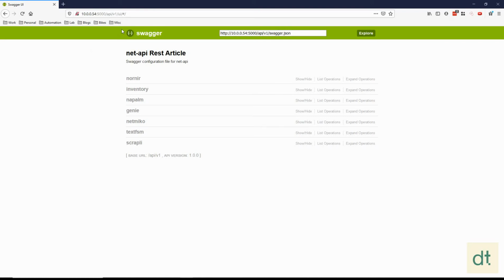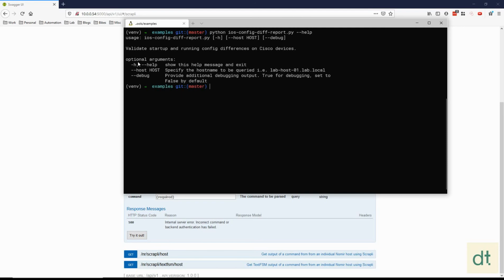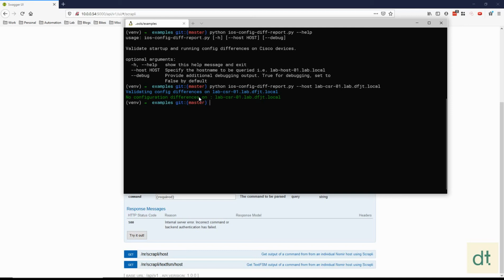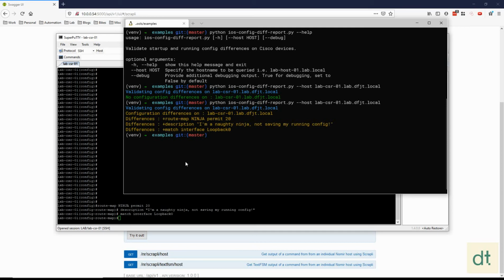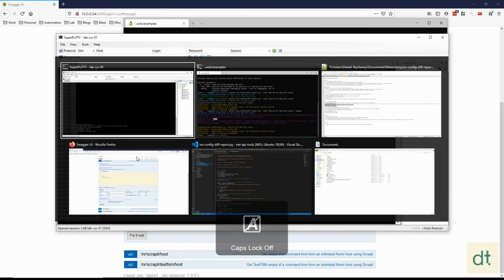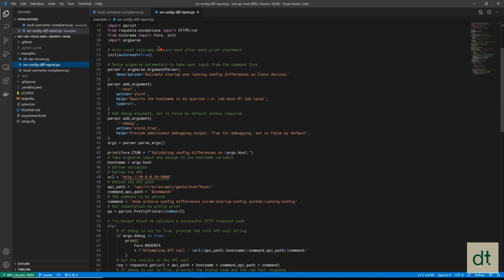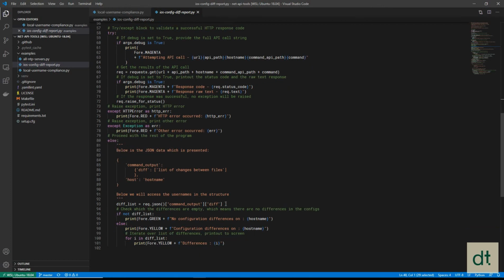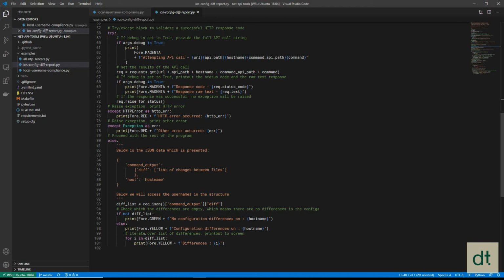net-api-tools - Detecting unsaved configurations using Scrapli and Genie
This video demonstrates how to detect differences between running and startup configurations using Scrapli and Genie on IOS devices.